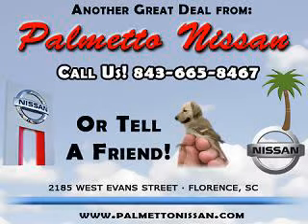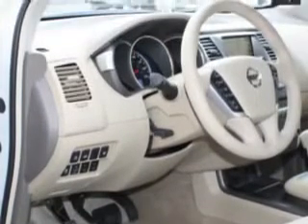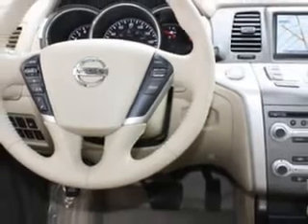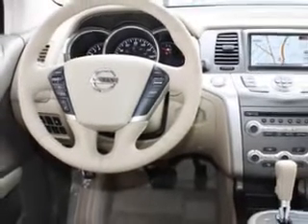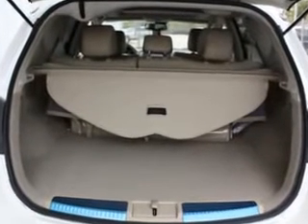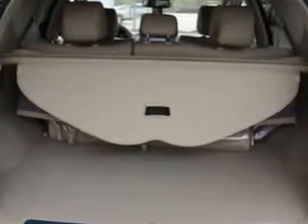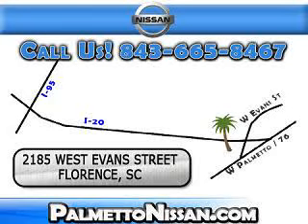Nissan Murano, Palmetto Nissan- Florence, SC 29501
Nissan Murano, Palmetto Nissan- imagine driving this Glacier Pearl 2012 Nissan Murano, equipped with a 6 Cyl. engine  and an automatic transmission. enjoy an impressive 24 miles to the gallon on this great SUV with features like Homelink System, Back Up Camera, Power Liftgate, Push Button Start, Electronic Brake Distribution Control, Moon Roof, Roof Rails, Ambient Light Package, Rain Sensing Wipers, and much more. Enjoy the drive and have peace of mind in this 2012 Nissan Murano. see us at Palmetto Nissan today!
vin- JN8AZ1MU3CW106896

Palmetto Nissan
2185 West Evans Street